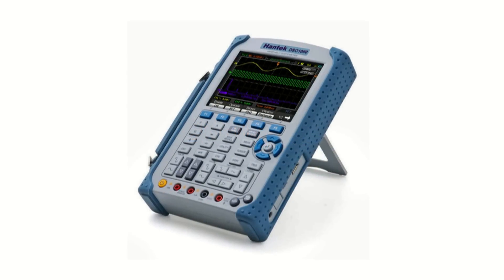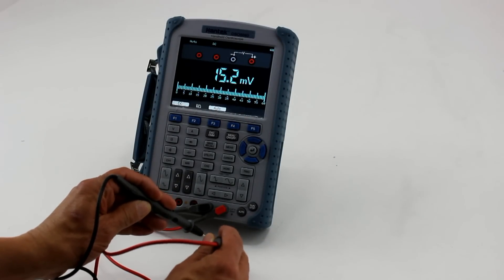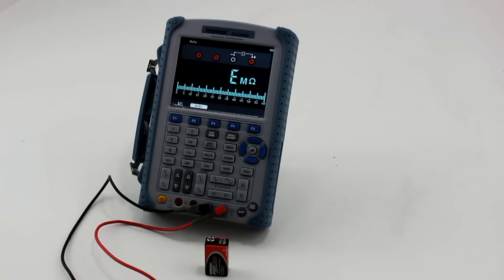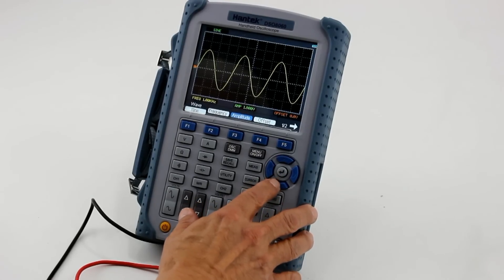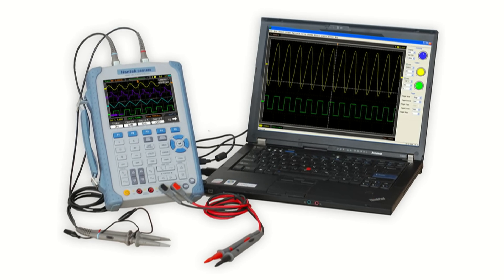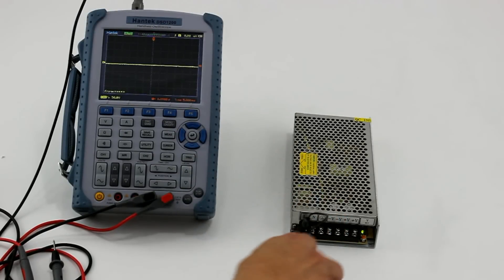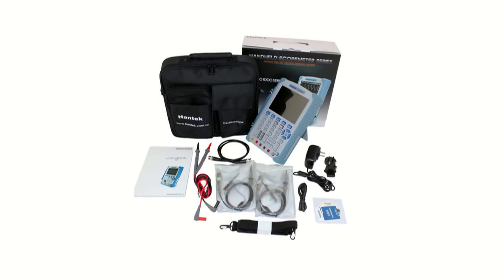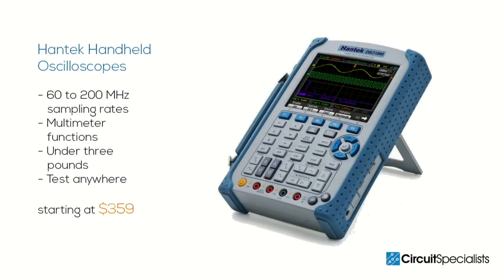Handheld Hantek Oscilloscopes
Hantek handheld oscilloscopes are powerful, portable, and packed with features. Test and service equipment anywhere. Starting at $329